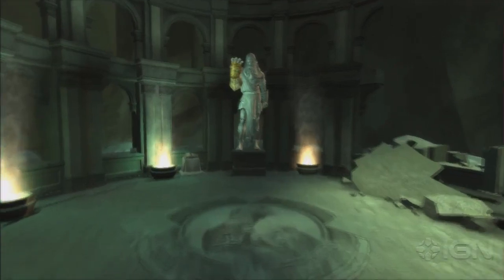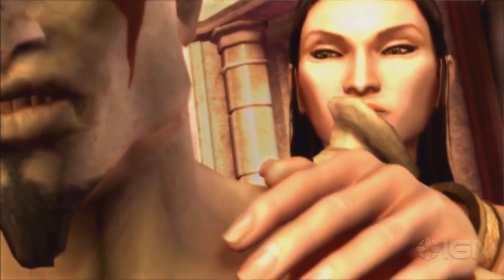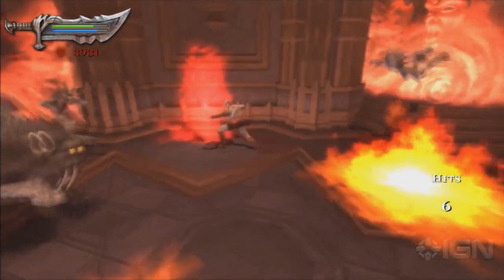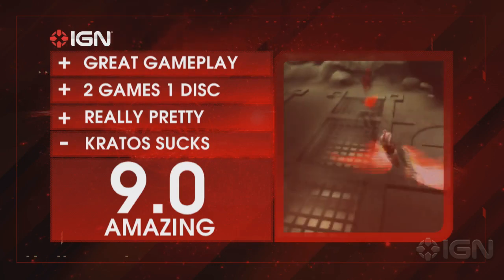IGN Reviews - God of War: Origins - Game Review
Kratos returns to the PS3 in God of War Origins, but have these PSP classics lost their luster? Find out here in this exclusive IGN first look.

And more!